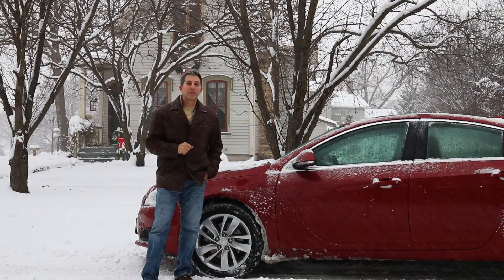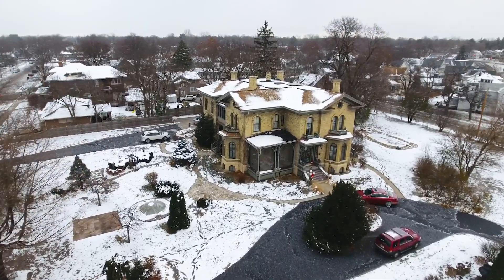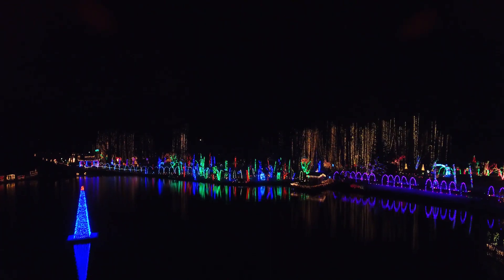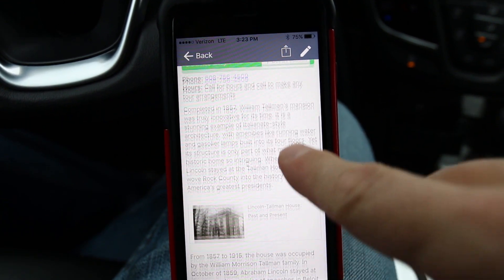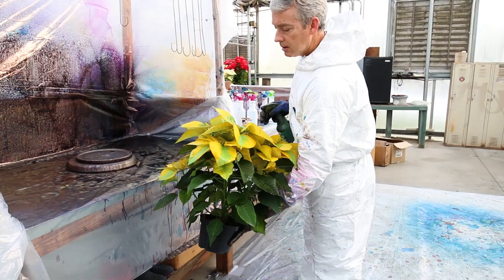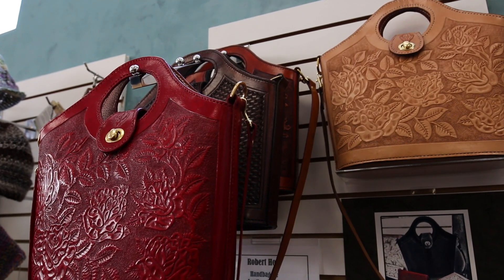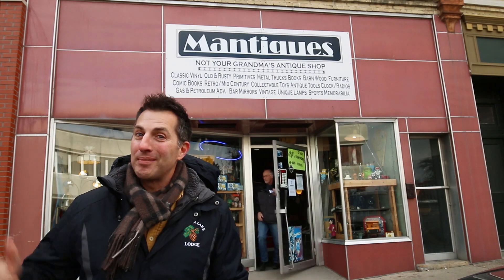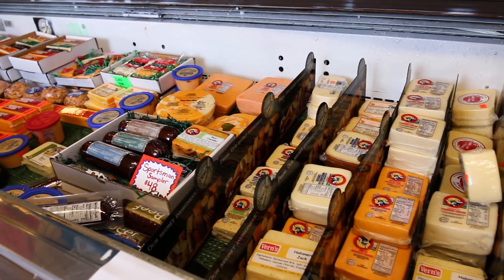Janesville Wisconsin Winter Road Trip for the Holidays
On this episode I do a Janesville Wisconsin winter road trip for the holidays.

With a ho! ho! here, and some snow snow there, I headed to Janesville WI for some holiday cheer and Midwestern charm.

During the winter season, Janesville has plenty of snow, Christmas lights and holiday cheer to put you in the spirit of the season. If you plan to travel Wisconsin during the holidays, don't miss visiting Janesville. If you find yourself in Southern Wisconsin, Beloit is also a wonderful place to visit. Read my article and see more photos from Janesville WI